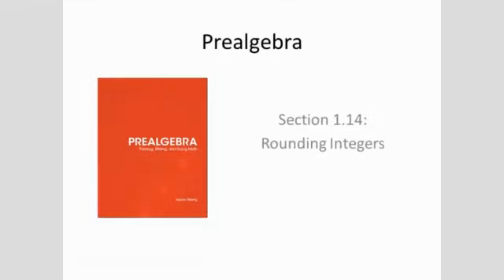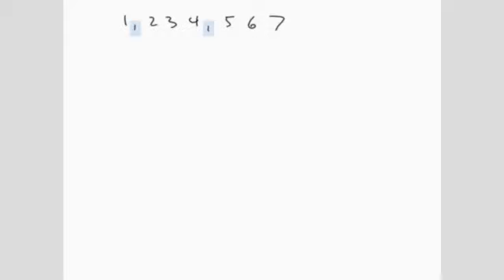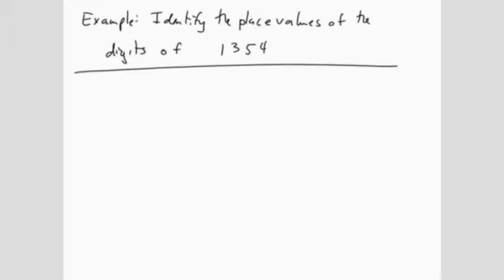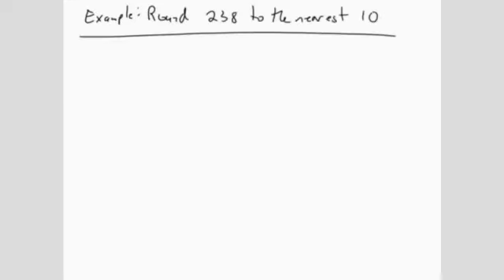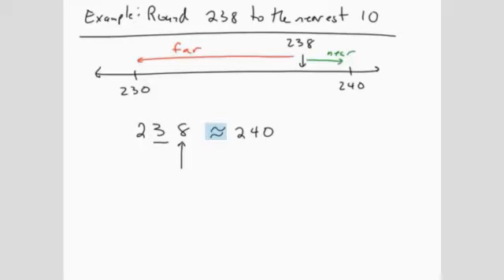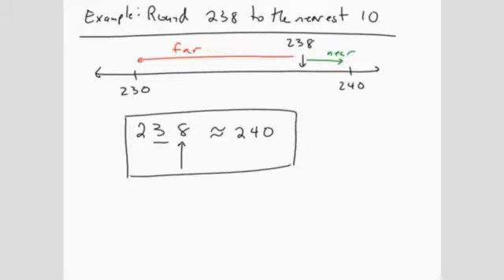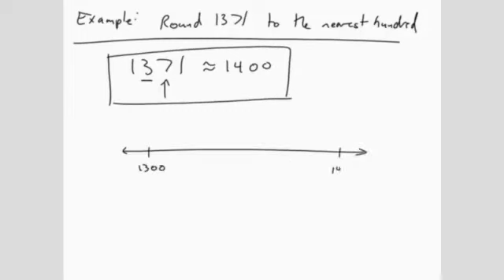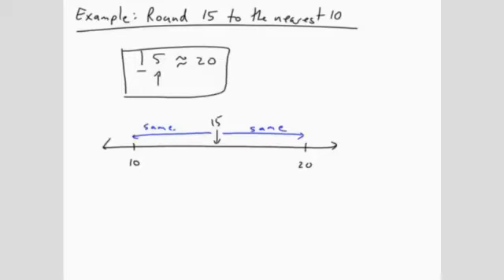Prealgebra Section 1.14: Rounding Integers